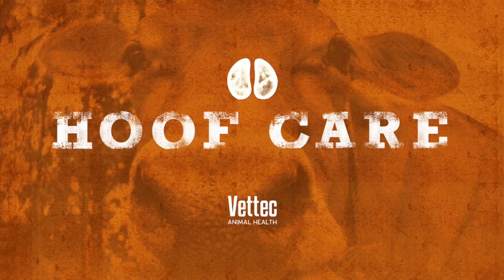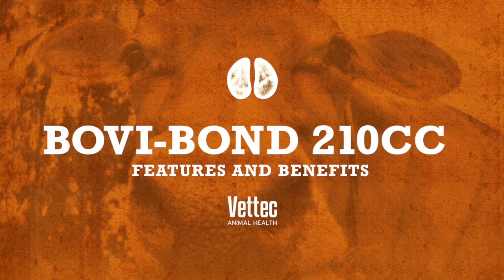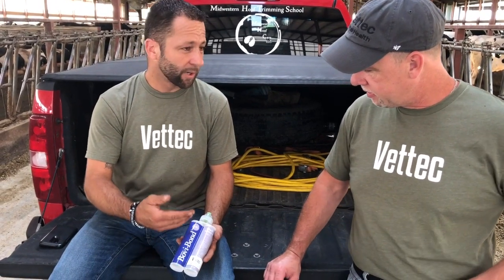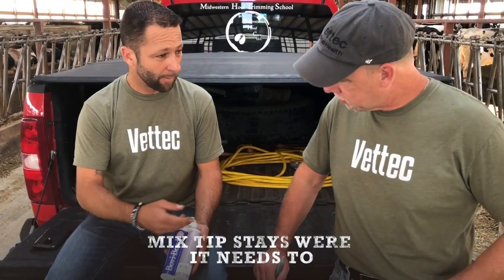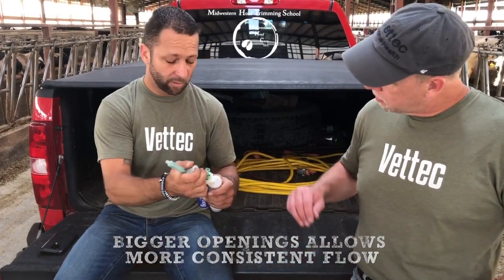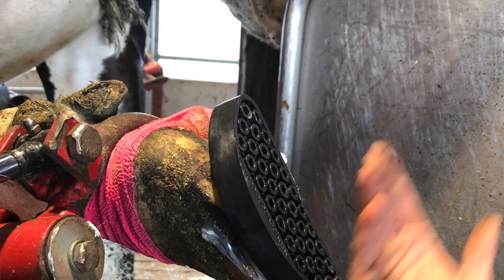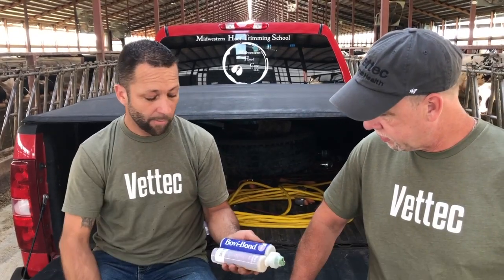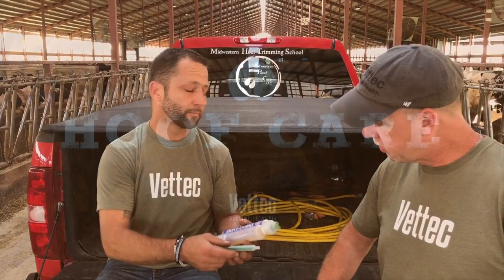Hoof Care Features and Benefits of Bovi-Bond 210cc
Bovi-Bond 210cc offers an improved locked collar system that keeps mix tips in place; has bigger openings to allow for a better flow; fits in standard 200cc dispensing guns; is a sturdy and leak-free cartridge.